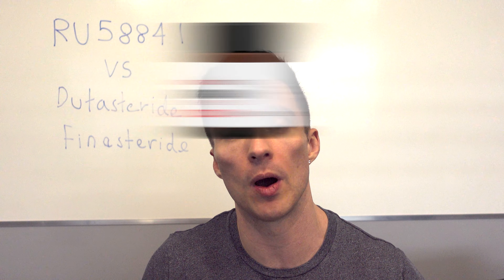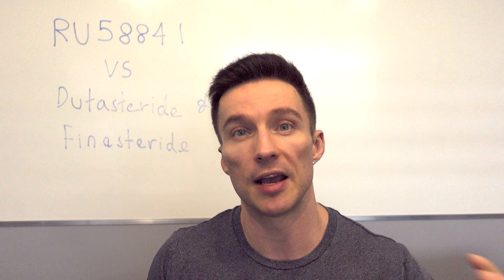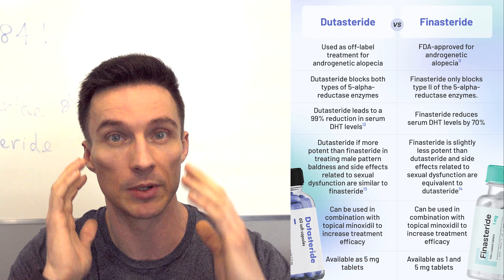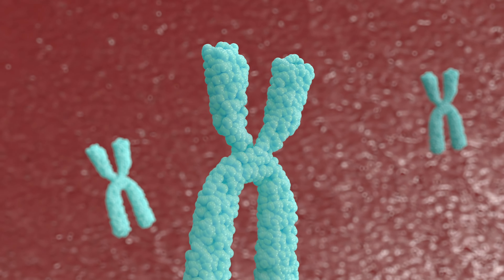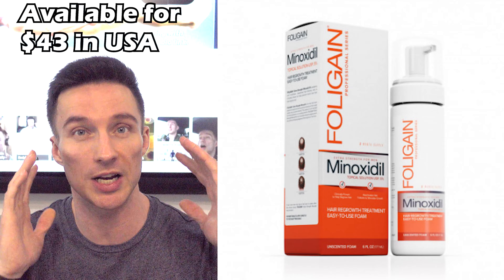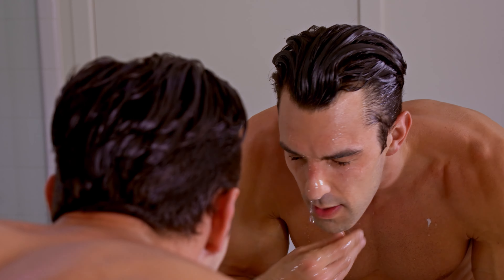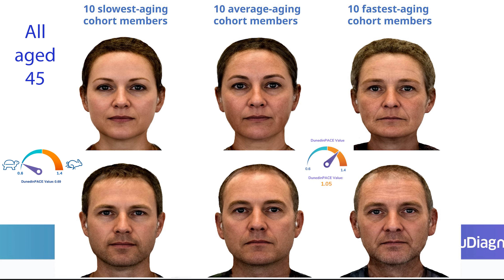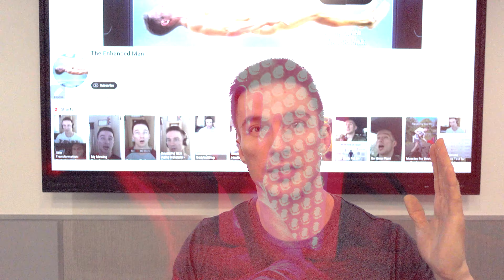Why RU58841 is in My Hair Loss Protocol 2024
Why RU58841 is in My Hair Loss Protocol 2024. Find out why I think it's the best hair loss treatments 2024 for male pattern baldness.

To optimise your health, aging and performance with epigenetic testing/coaching direct with Tony, check out: